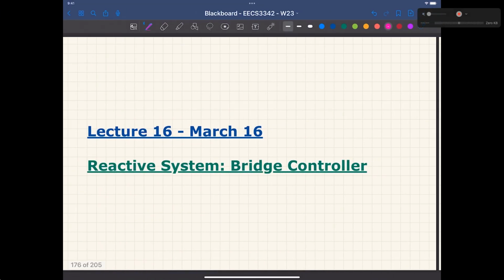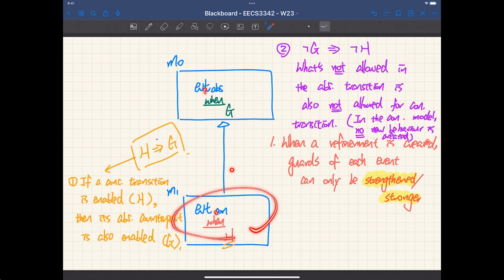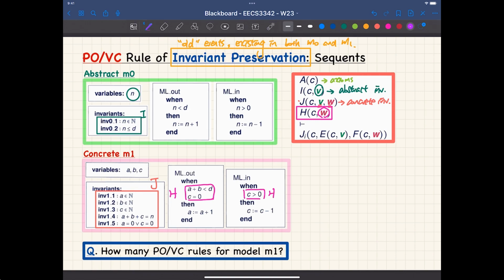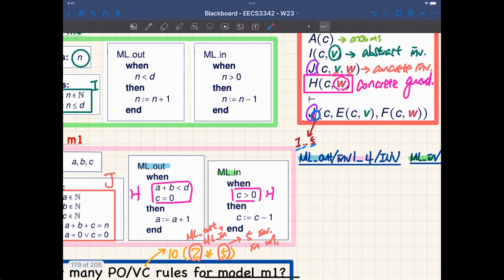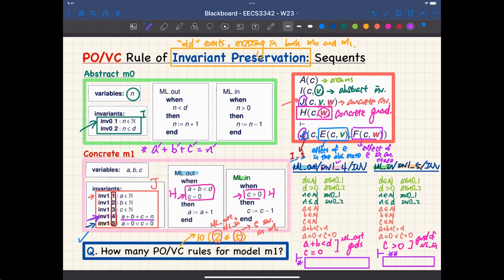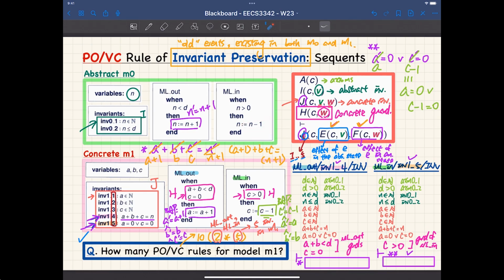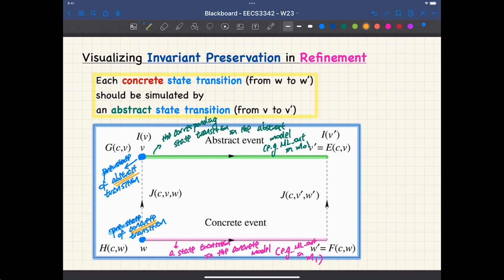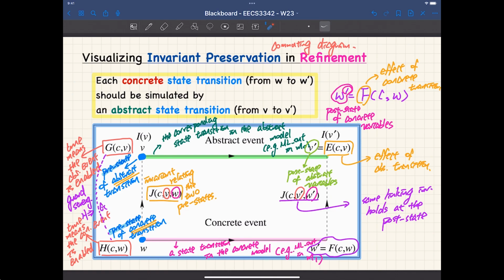[HD] EECS3342 W23 - 2023-03-16 - 1st Refinement: PO of Invariant Preservation, Relating Transitions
Roadmap of Lecture
00:00:36 - Lab3
00:06:08 - Recap: Guard Strengthening
00:09:00 - PO of 1st Refinement: Invariant Preservation
00:34:12 - Visualizing Invariant Preservation in Refinement